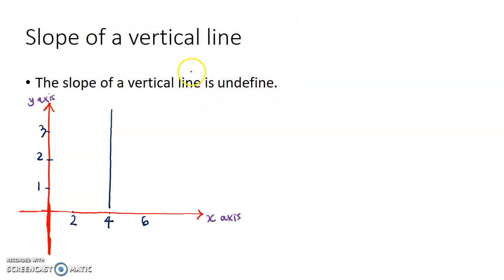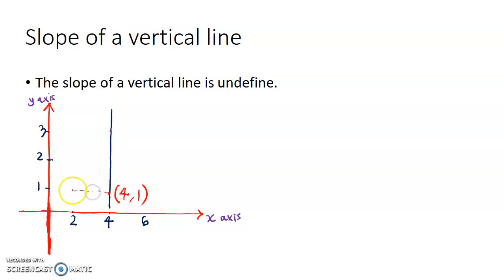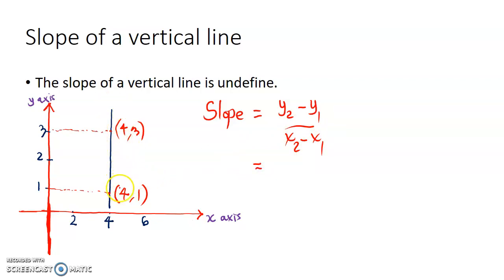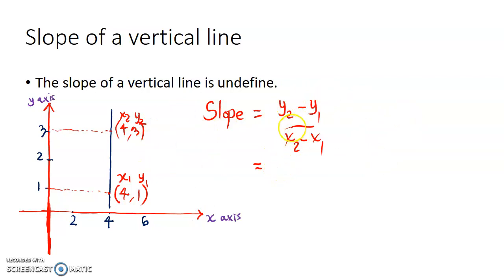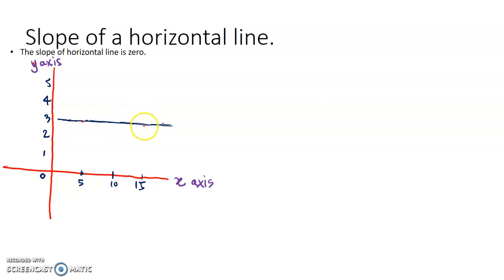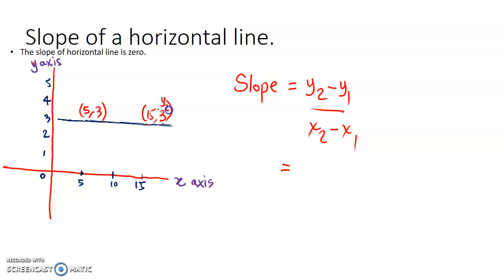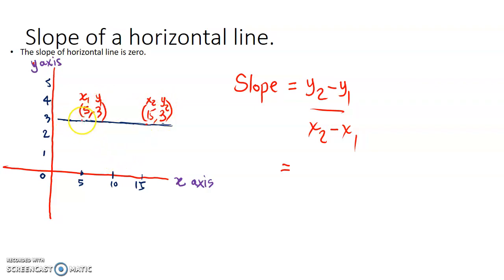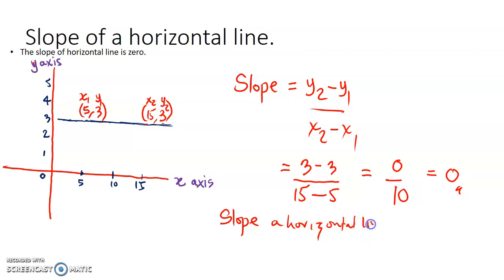The Slope of a vertical and horizontal lines //Algebra 1// MatthewMatics.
In this video I explained explicitly how to calculate the slope of a vertical line and a horizontal line by simply applying the slope formula in both cases..